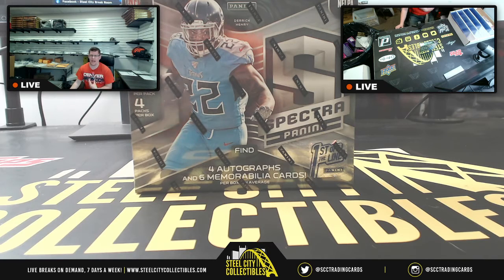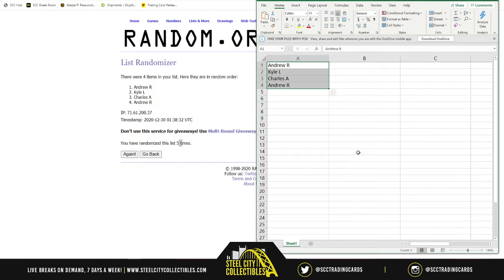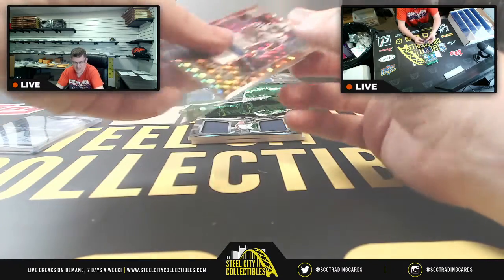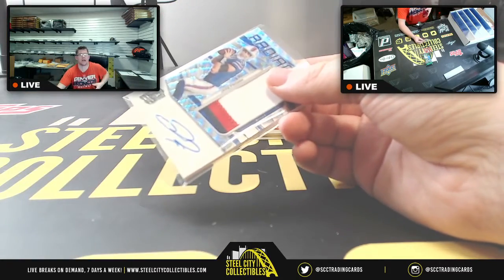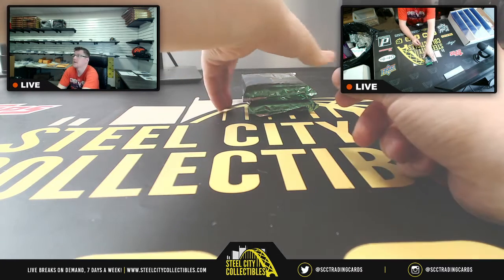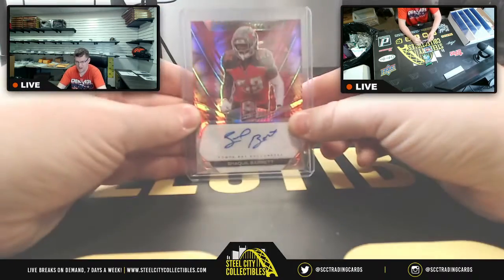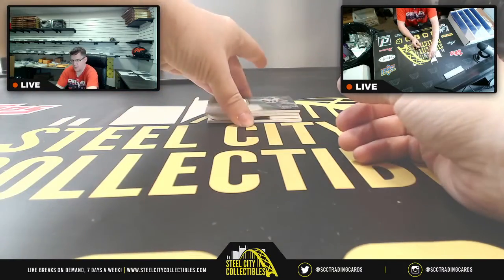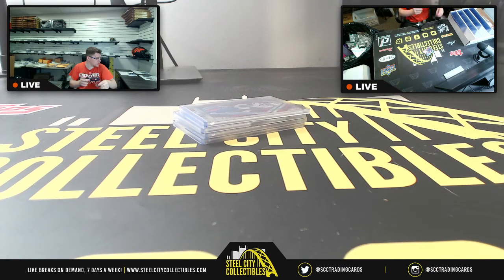2020 Panini Spectra Football Hobby Box - 1st Off The Line Random Pack Group Break #64